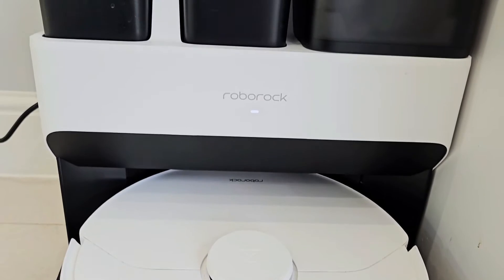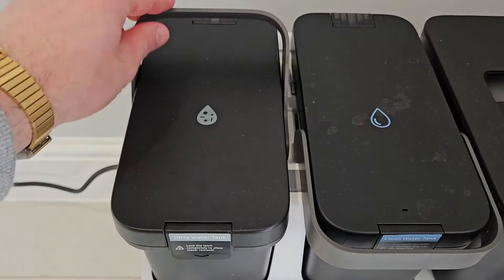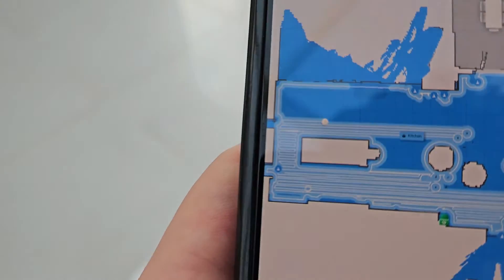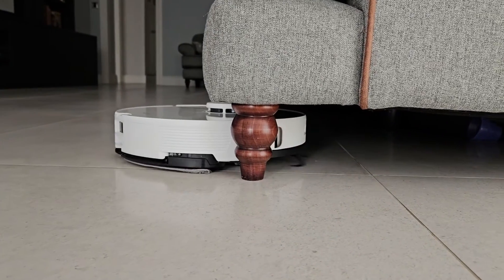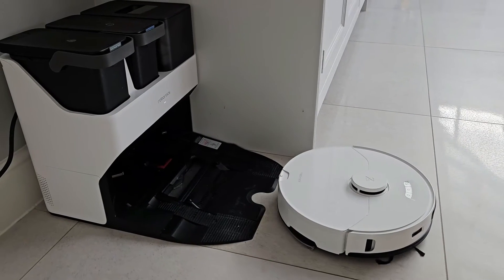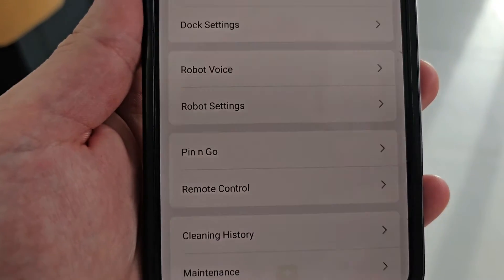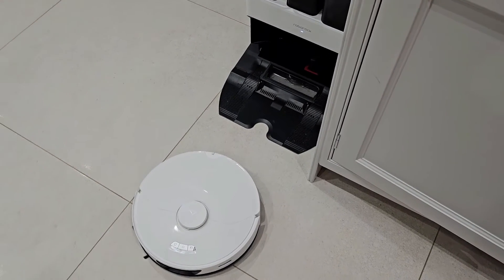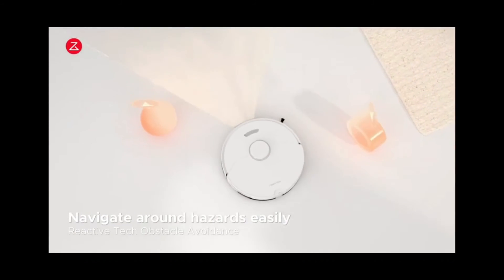The Ultimate Hybrid Vacuum and Mop - Roborock S7 MaxV Ultra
A $1200 machine that does it all.
The Roborock S7 MaxV Ultra Robot Vacuum and mop not only can clean your floor but it's smart enough to clean itself.